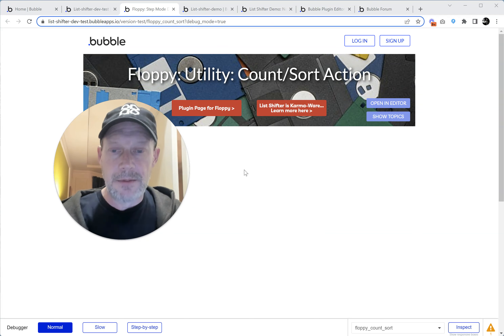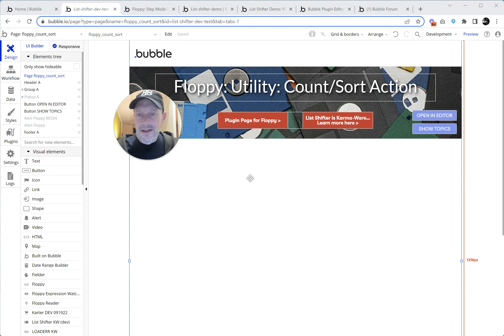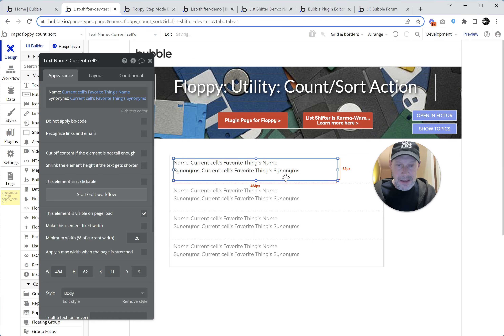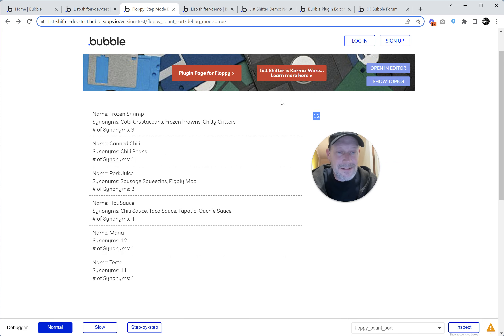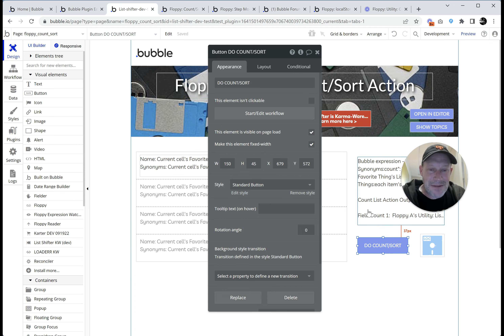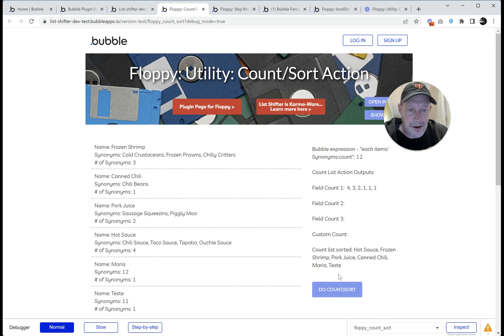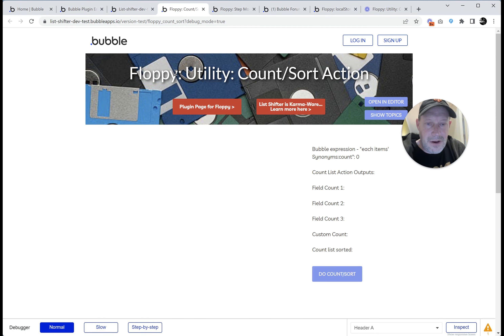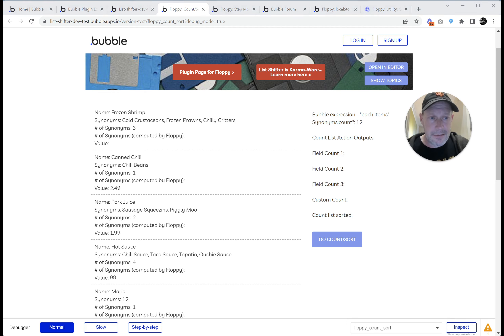Floppy Plugin for Bubble: Using the Utility: Count Each Field/Sort Action and why it's helpful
Talking about how to count the number of items in some list subfield of a thing (and optionally sorting them) using Floppy's Utility: Count Each Field/Sort Action.

Get Floppy in the Bubble plugin marketplace or learn more about it in the Bubble forum